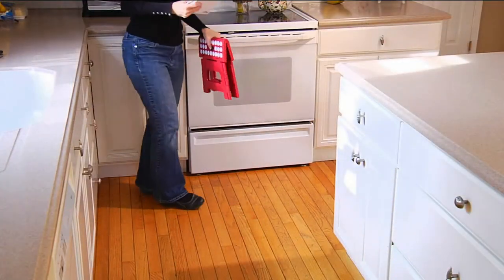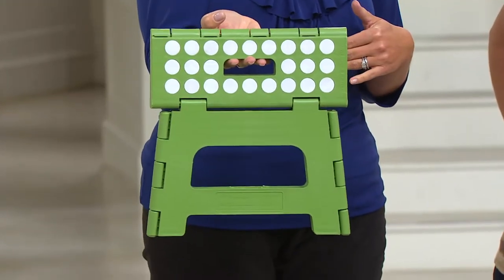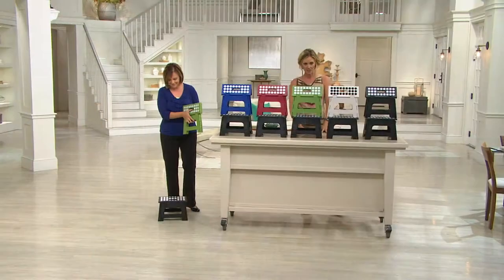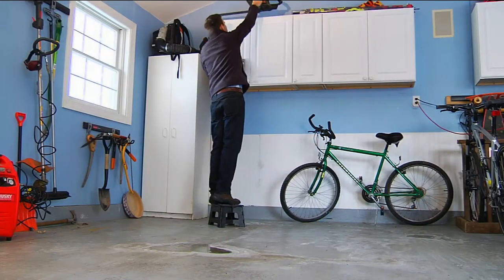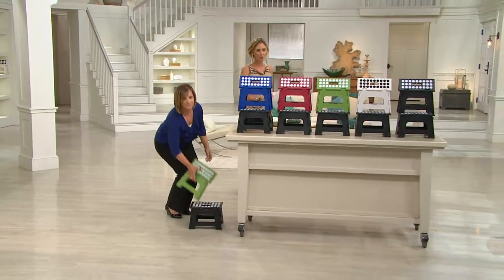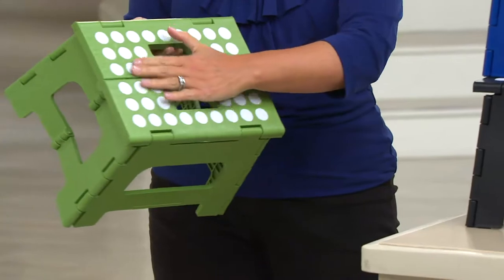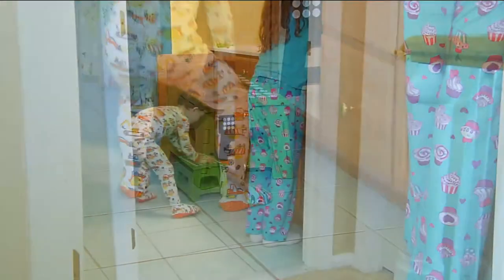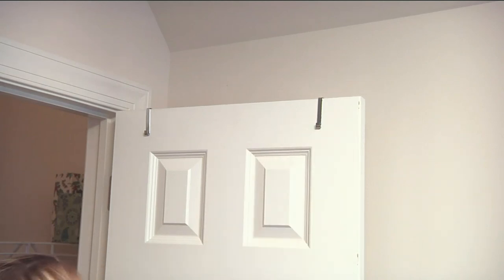Kikkerland Set of 2 Easy-Fold and Easy-Store Step Stools with Kerstin Lindquist